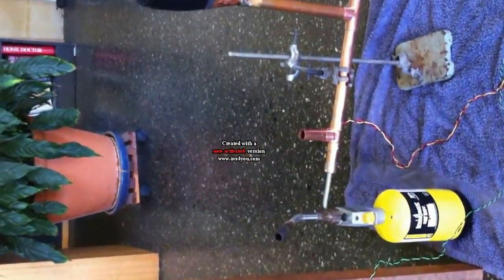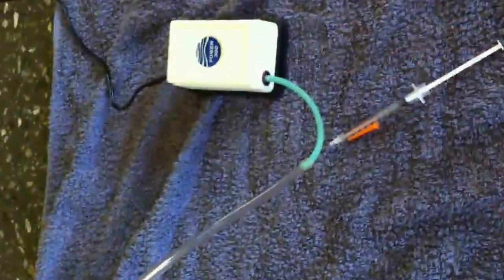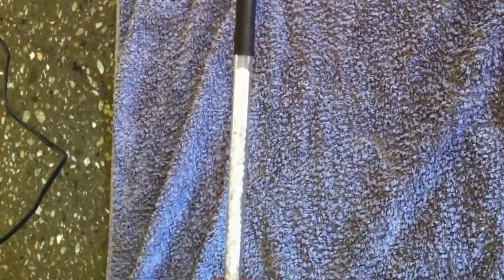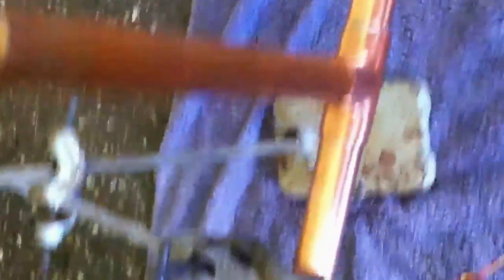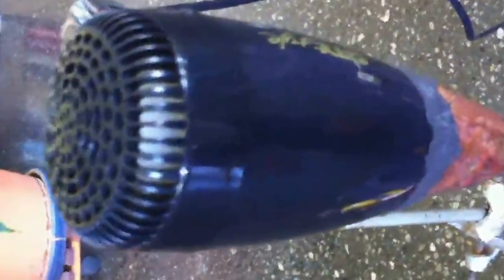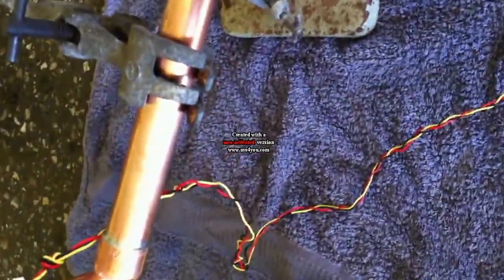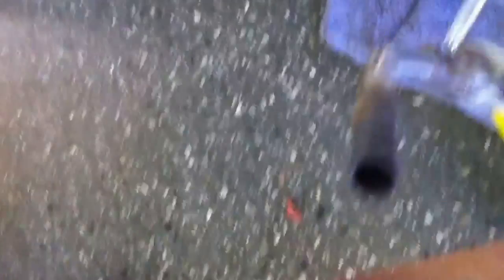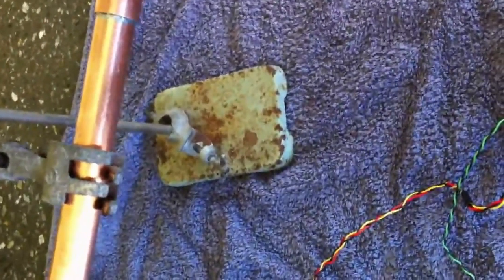gaschromatograph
This is my home made gas chromatograph. It works, and will separate freon and CH2Cl2. I haven't finished the software yet, and am redisigning the heater as there is no control over the hair dryer, and it overheats and cuts out. Sadly, I am now out of time on this.
I hope that by releasing this video that I help some amateur scientist, or some science talent quest student.

If you pick this up, look into Figaro 822 sensors.

Cheers,
Dr H.